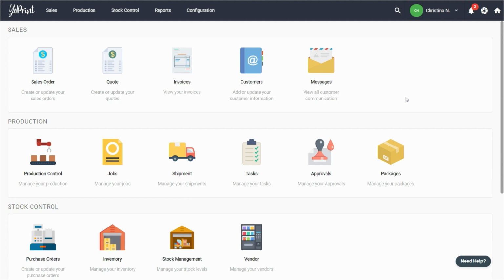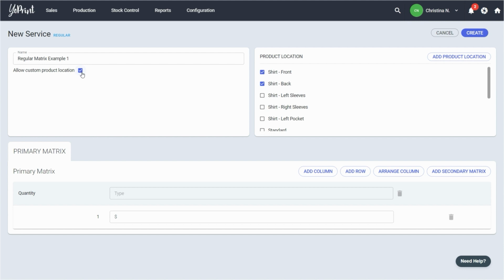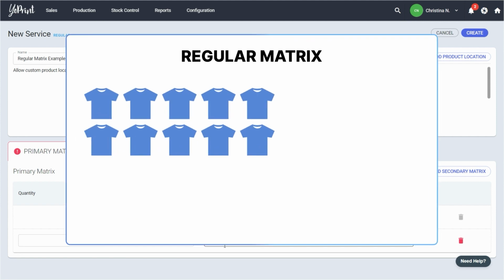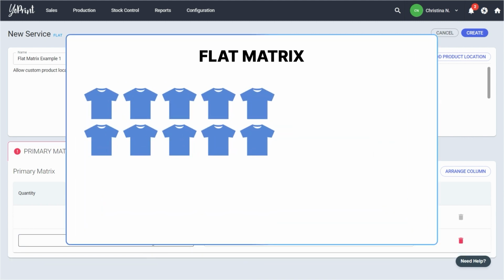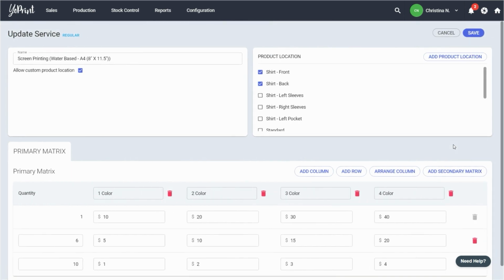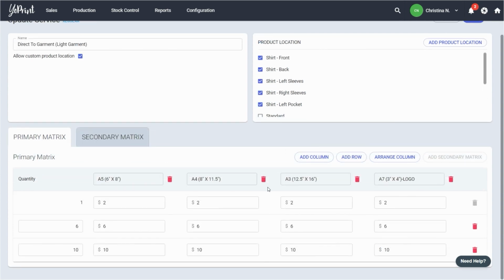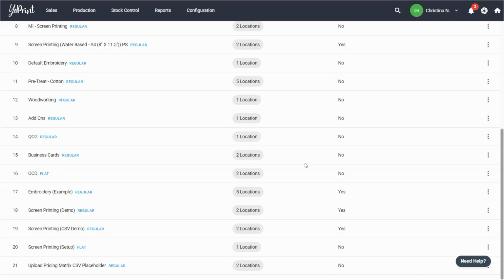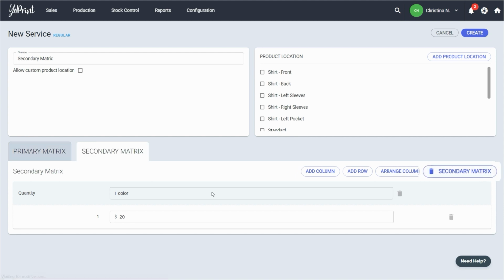Pricing Matrix and Services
In this video, we go over how the Pricing Matrix in YoPrint works.

00:34 Regular vs Flat Matrix
01:40 Creating a Pricing Matrix
02:21 Uploading Matrix as a CSV
02:42 Secondary Matrix

Love YoPrint?